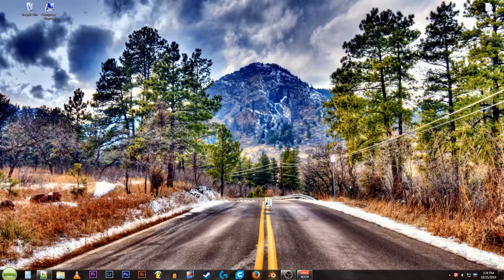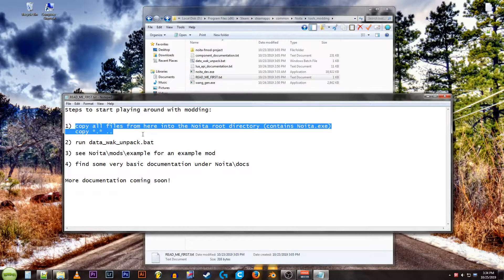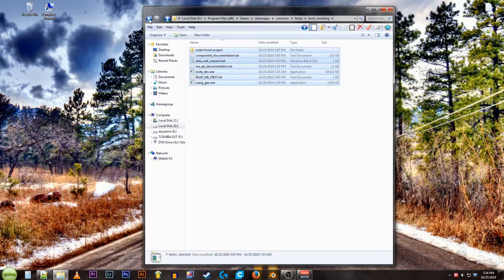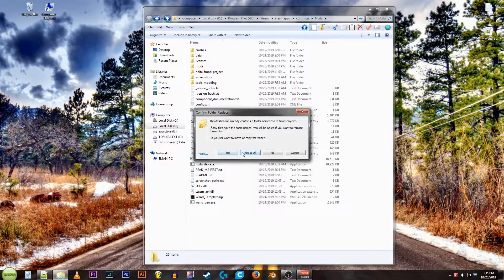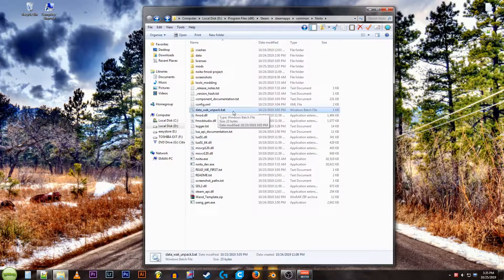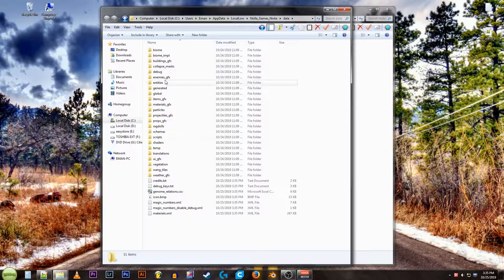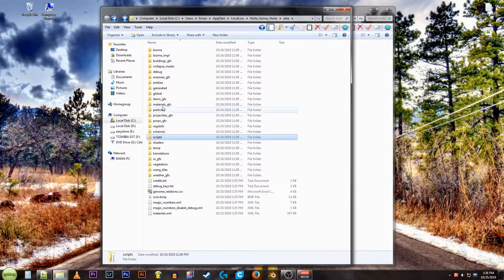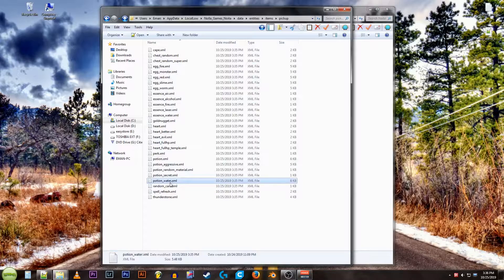Noita Modding Part 0 | Unpacking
This seems to be turning into a bit of a series...

This really should have been the first video, but this wasn't meant to be a series, and I never even knew the game had an unpacking tool! Go figure.

But this should be the first thing any new modder does. This makes all the default game files accessible to you, so you can review them, and see how different parts of the game are made.

I want to be clear, I'm basically just showing what I'm learning, as I learn it. I'm no pro.